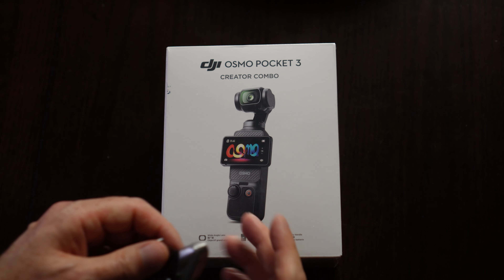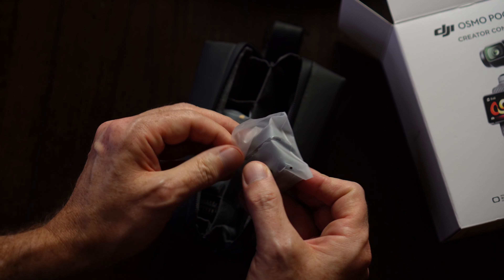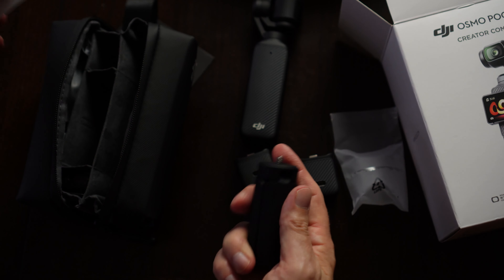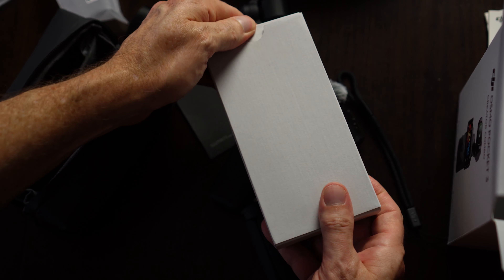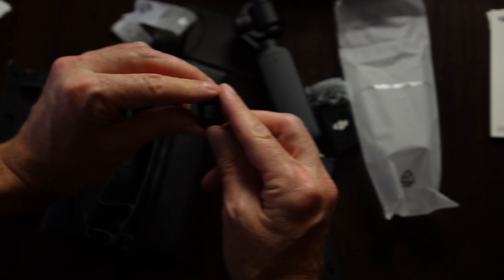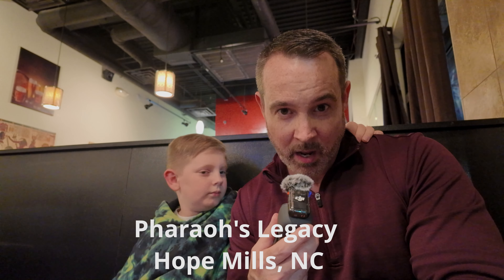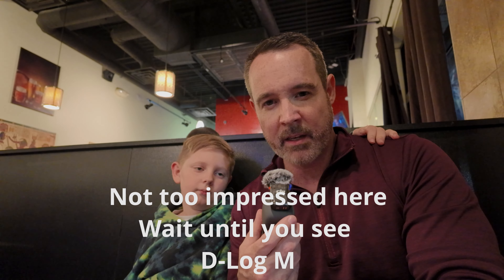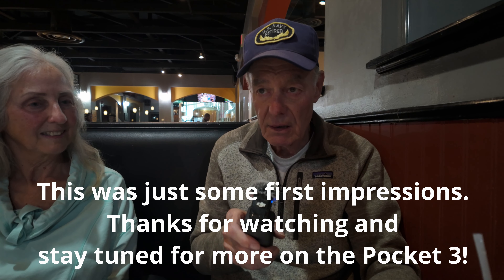DJI Osmo Pocket 3 Creator Combo Unboxing & First Impressions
00:00 - Unboxing
06:42 - Initial Testing and Impressions

What's up everyone. In this video, I unbox the the DJI Osmo Pocket 3 Creator Combo, wondering whether I received it two weeks before it was promised because it was previously used, returned and repackaged. Join me as I open up this brand new gadget and review some raw, unscripted footage so I could share some very early first impressions. Honestly, I struggled editing this video and raw footage, contemplating whether I should have just left this as strictly as an unboxing. Let me know what you think about that, as well as the initial footage I was able to capture.